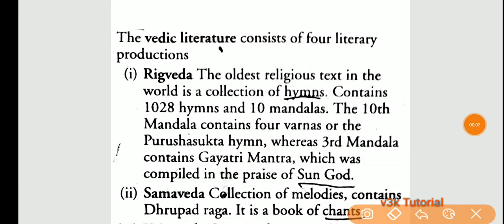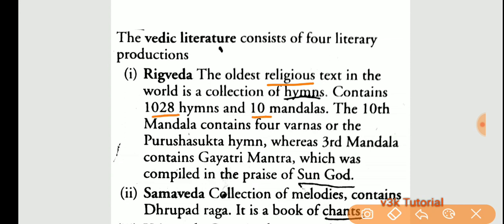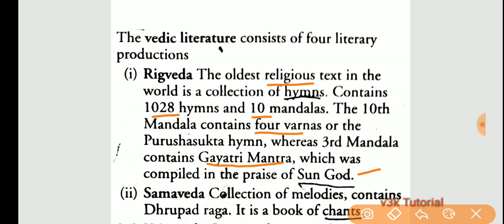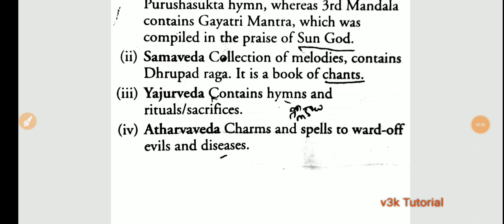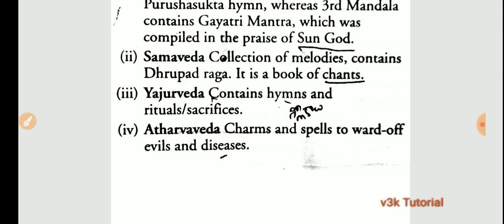Indian History ||VEDIC LITERATURE||Vedas,Brahmans,Aranyaka, Upanishads ||For all Competitive Exams